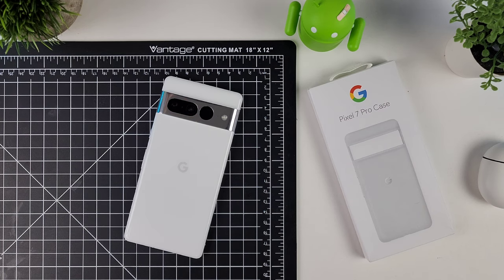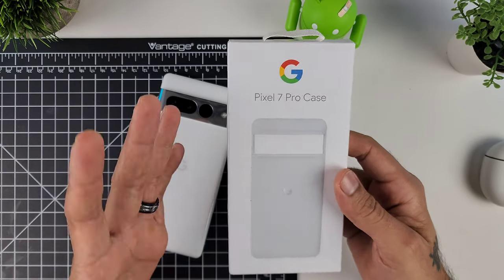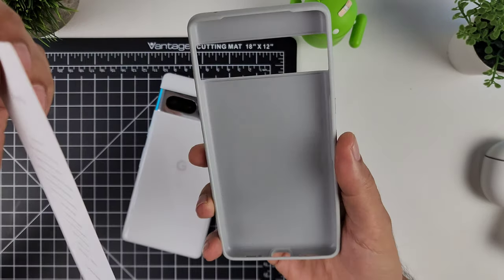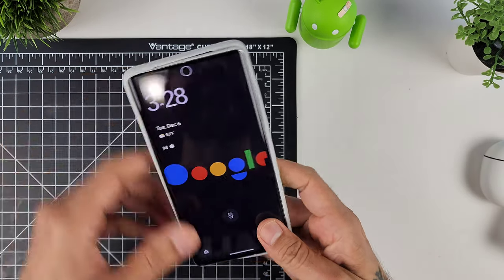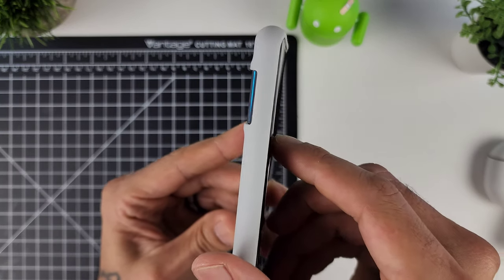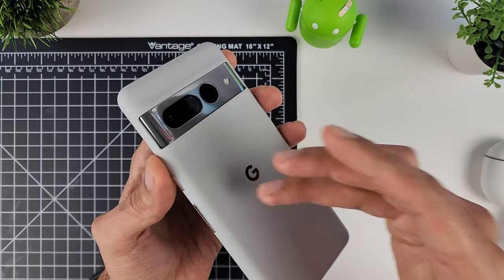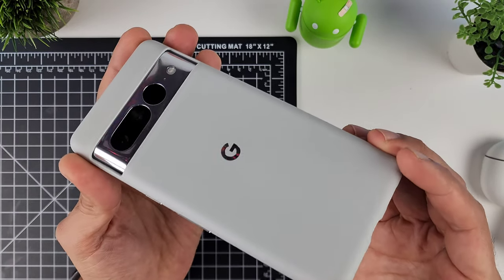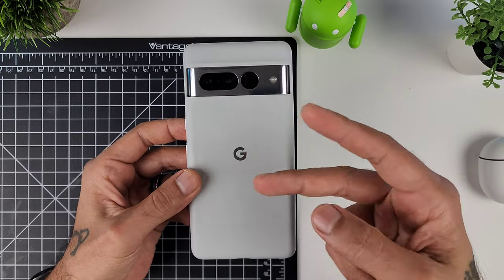Official Pixel Case Google Pixel 7 Pro (Chalk)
This is the Official Case for the Google Pixel 7 Pro in the Chalk color way. It's way better than the Office Pixel Case for the Pixel 6 series.